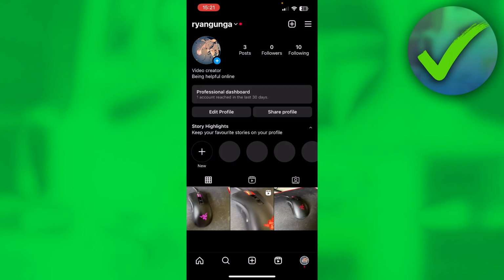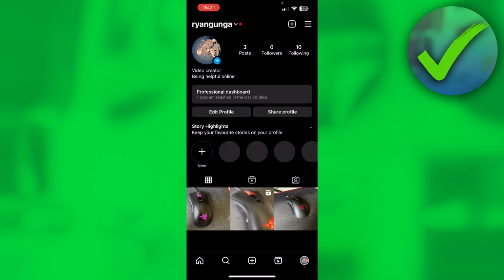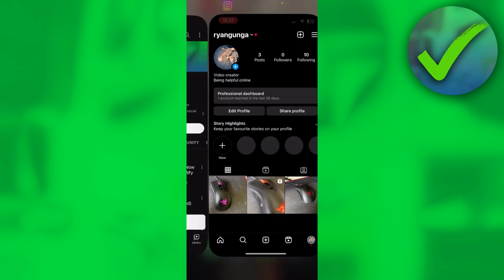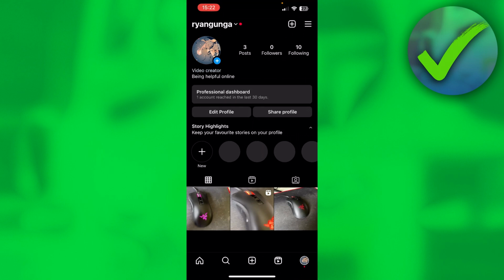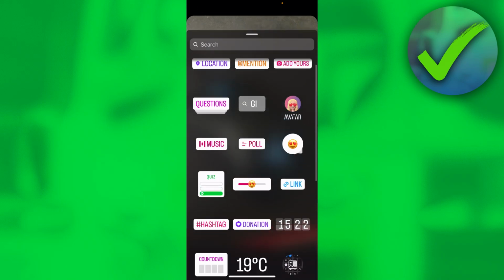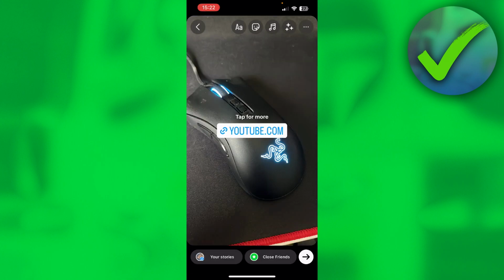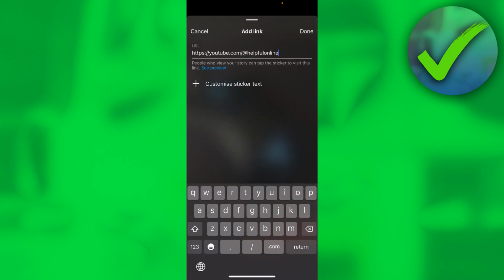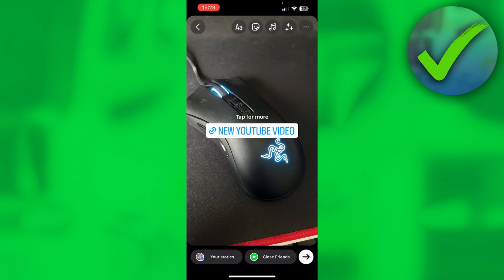How to Share Link on Instagram Story (Explained)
In this video I show you how to Share Link on Instagram Story in 2025

Do you want to know how to Share Link on Instagram Story in 2025? Then I'll show you how to share youtube link on instagram story easy.

This is a step by step Instagram tutorial on how to add link in instagram story